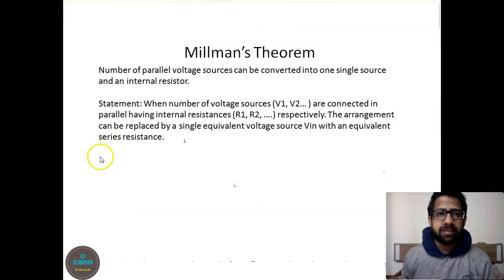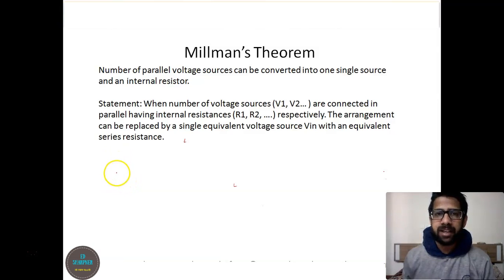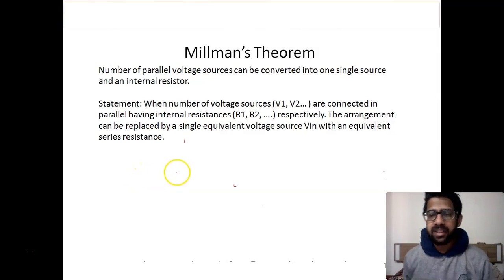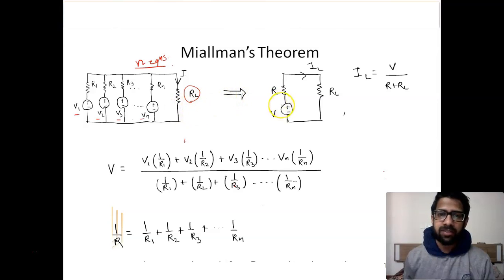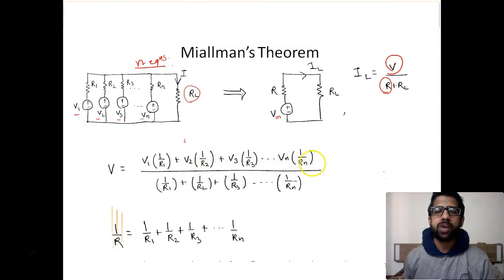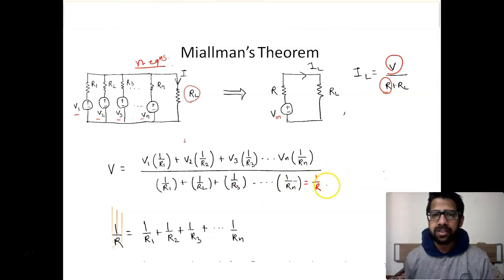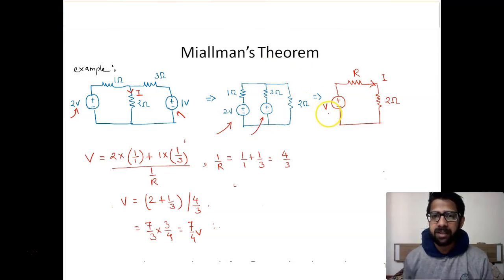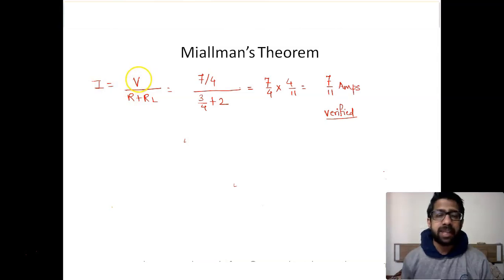Millman's theorem, Concept and Problem, Network theory for Electrical, Electronics Engineering GATE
In this video we have discussed about the Millman's Theorem which provides a simple single source circuit for a complex circuit having the 'n' sources with internal resistances parallel to each other.
Such circuit is not easily simplified using conventional methods, and Millman's theorem simplifies it in an equivalent circuit form having load resistance, a single source and the internal resistance.
This video is helpful for Electrical Engineering, Electronics Engineering, Instrumentation Engineering, students for semester exams and also for GATE aspirants. In GATE you can apply Millman's theorem to simplify the complex circuit.
We have discussed a problem based on Millman's Theorem Concept. So it will be easy for you to understand. The video is for students starting basic course in Electrical Engineering.